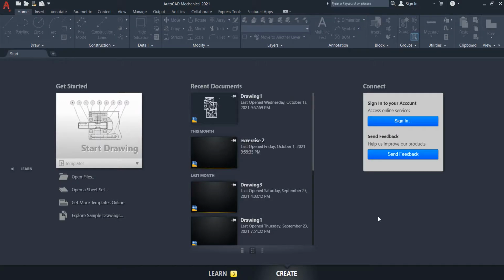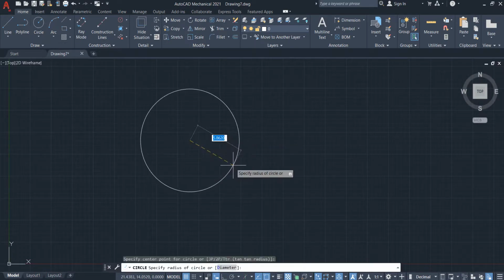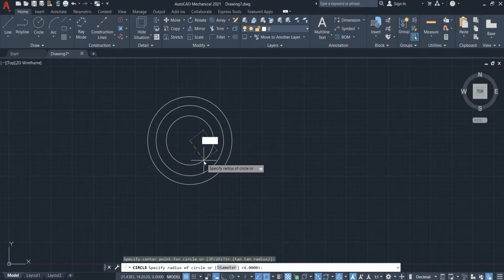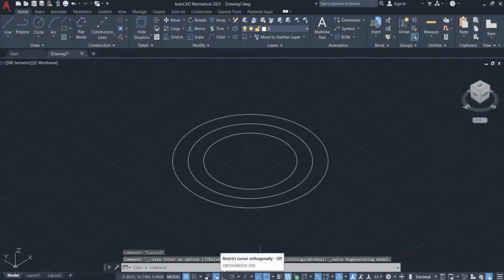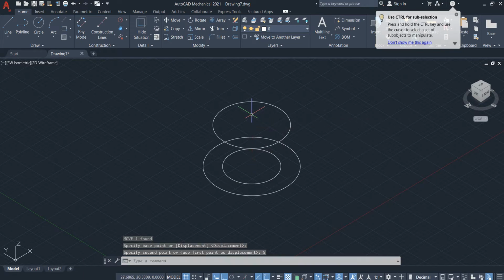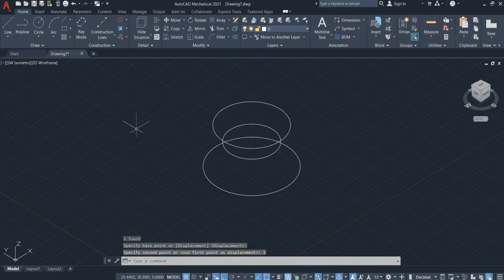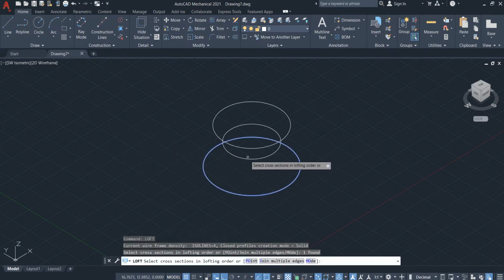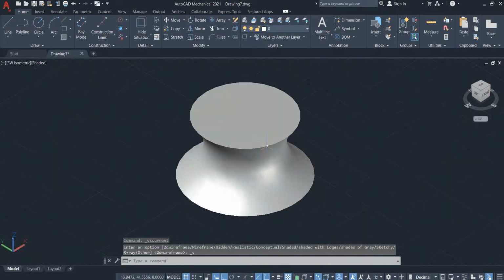How to use LOFT in AutoCAD 2021 (fast, easy)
របៀបប្រើប្រាស់ loft  in AutoCAD 2021 (លឿនៗ ងាយៗ)